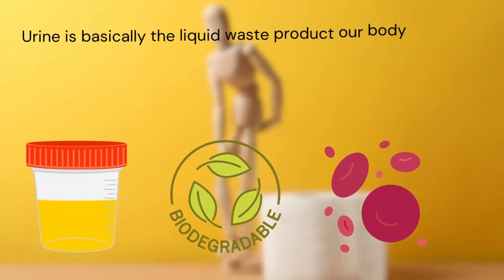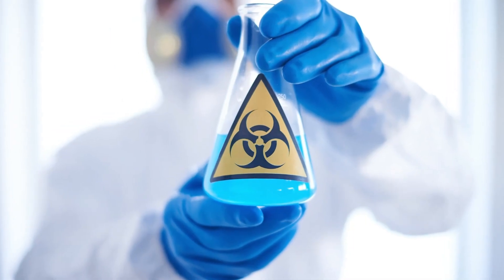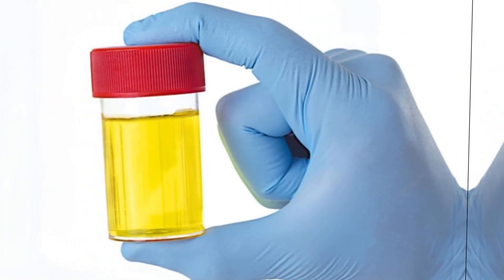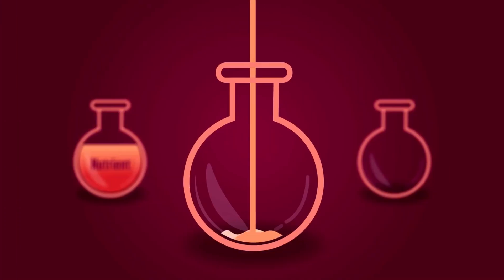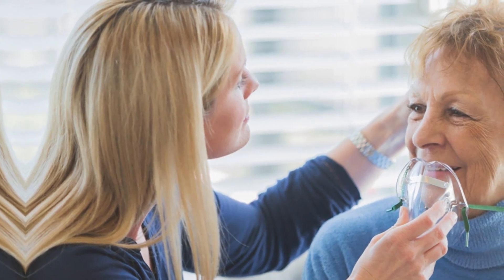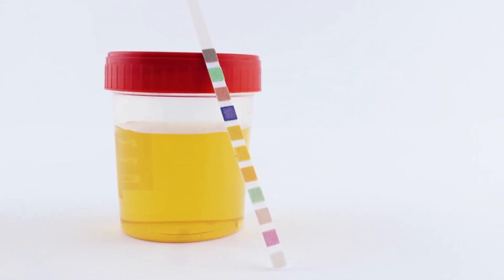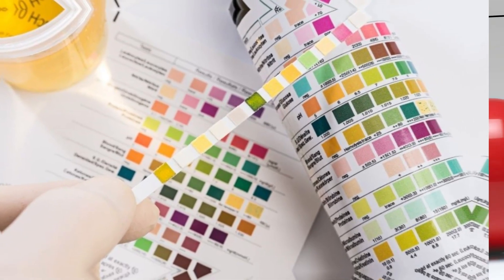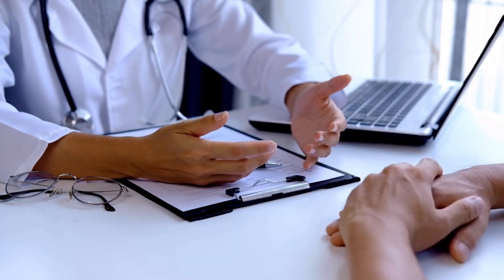What The Colour of Your Urine Says About Your Health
Have you ever wondered what the color of your urine means for your health? In this video, we delve into the science of urine color and its connection to your overall well-being. From pale yellow to dark amber, each shade holds valuable clues about your hydration levels, diet, and potential health issues. Watch now to discover the hidden messages your urine is trying to tell you and gain a better understanding of how to maintain optimal health. Don't miss out on this important information that could potentially change your life!